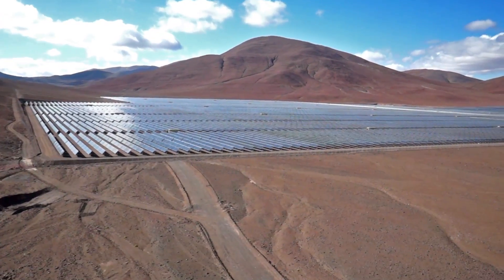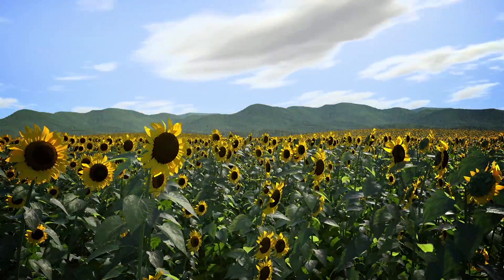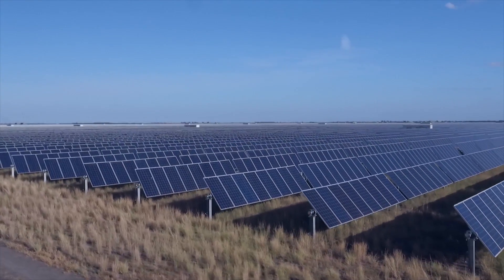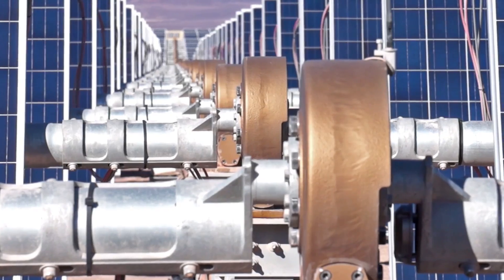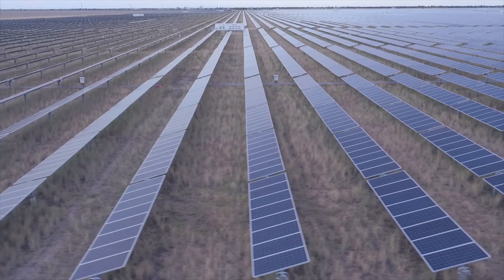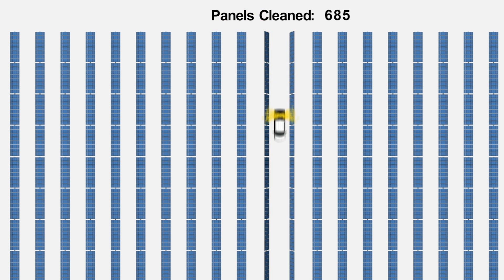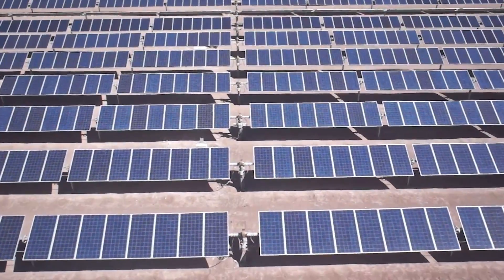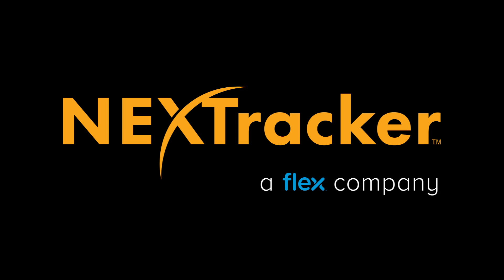Advancing Power Plants of the Future with NX Horizon Solar Tracker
Revolutionary and elegant, NEXTracker has reimagined the single-axis solartracker providing greater energy generation. The result: NX Horizon self-powered solar tracking system. By developing the world’s first “intelligent” tracker solution, we monitor and optimize mechanical and electrical systems – in real time – to maximize performance and reduce operating costs. Using cutting edge wireless technology, the NX Horizon system offers a performance monitoring platform so granular, customers can analyze data from every row. As solar becomes a vital source of clean power generation across the globe, NEXTracker is not only engineering the backbone of the 21st Century power plant -- but also providing unmatched connectivity, interoperability, and optimization.

See a case study on the largest PV powerplant in the Americas